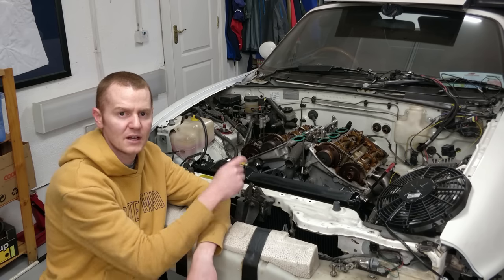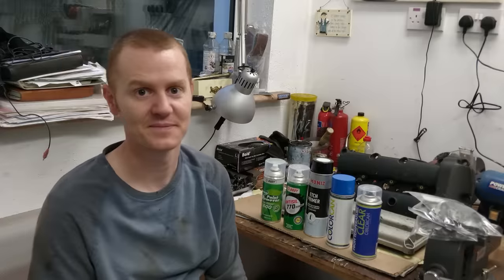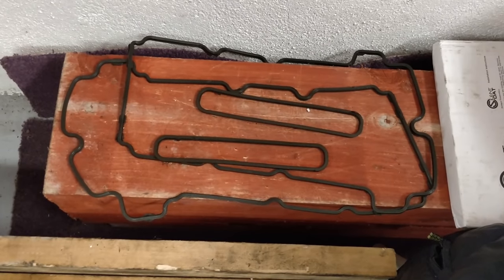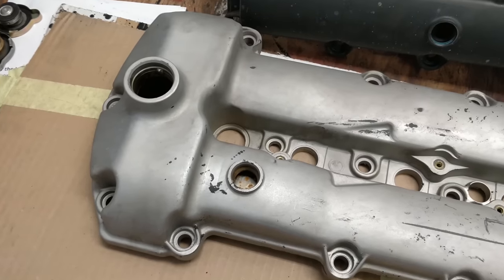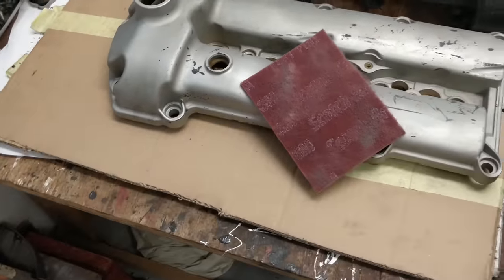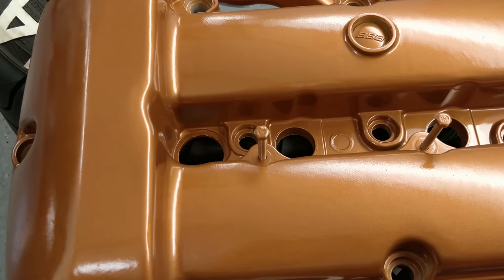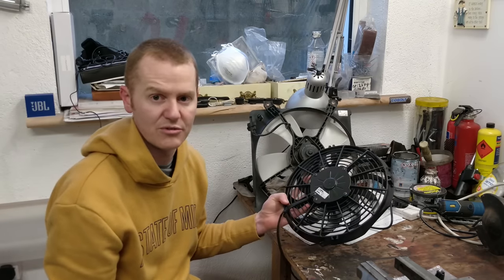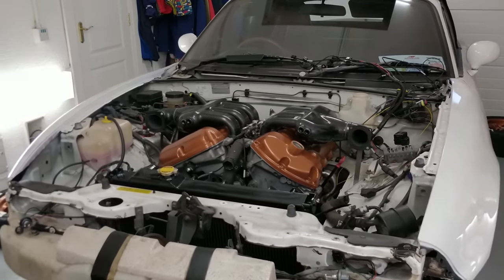MX5 V6 Valve Cover Painting. Radiator & Fan fitting.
I paint the Jaguar V6 valve covers in an Alfa Romeo colour (for added reliability) and install a new aluminium radiator and slimline fan. V6 MX5 Rocketeer kit.